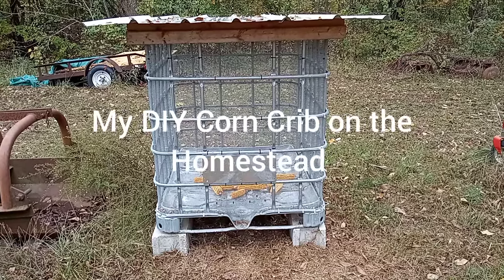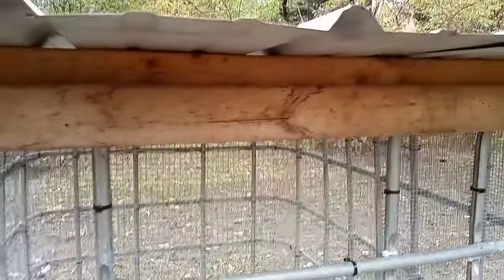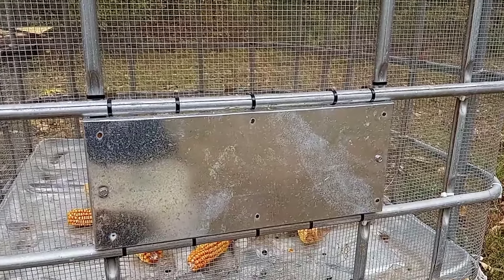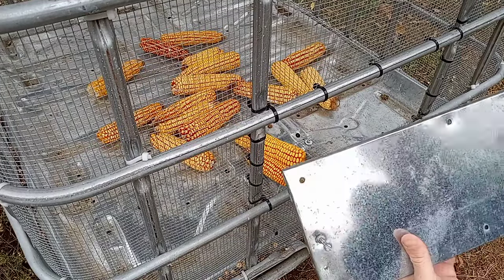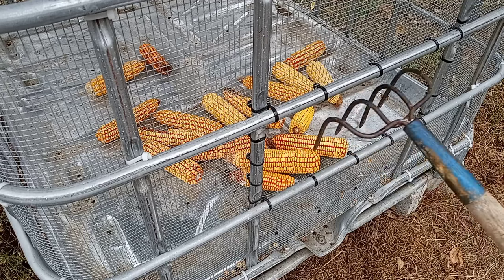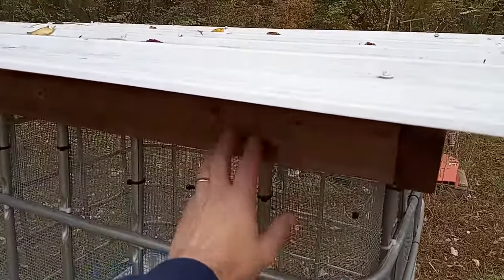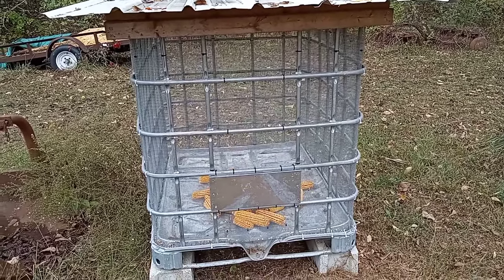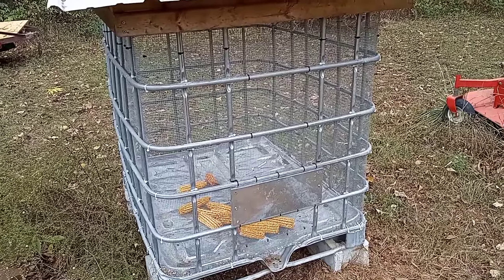My DIY Corn Crib on the Homestead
This is my little corn crib that I built out of a cage for a 275 gallon tote tank. I got this idea from another guy on YouTube and made my own version. I grow a small patch of field corn to feed my chickens and this little crib works very well for storing the ear corn.